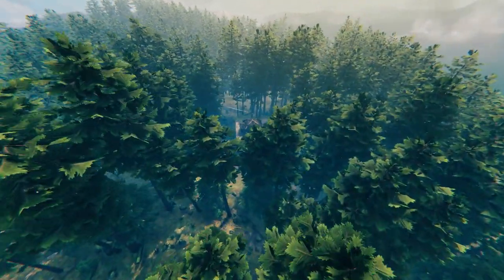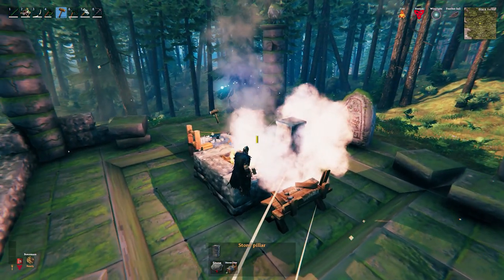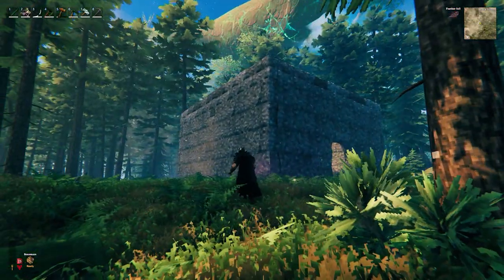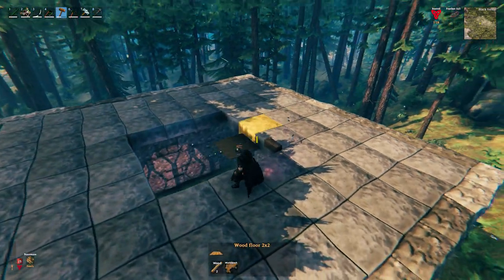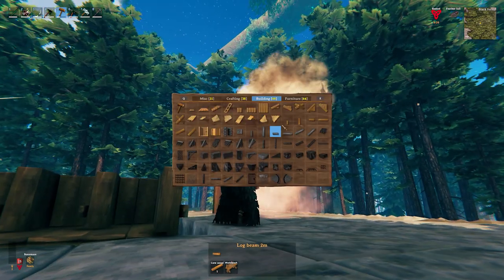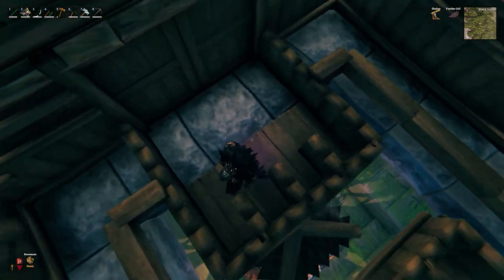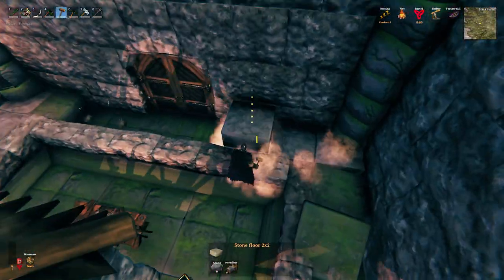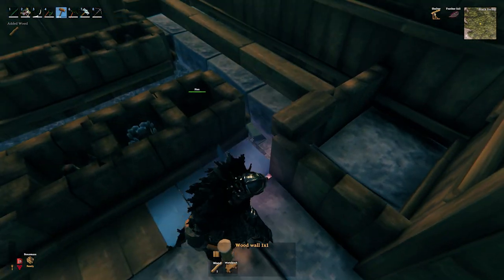The Elder Chicken Breeder - New Design - Valheim Mistlands (fix in description)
Introducing the Valheim Mistlands Elder Chicken Breeder! This new design is perfect for any chicken breeder looking to increase their production without the need to keep the fire aflame!

Since The latest patch, Chickens now lay their eggs on a different location, so you need to do some adjustments to the central Breeder - Check out this quick guide on how to do so:

🔴 Bee Side - Livestreams:

Monday: From 8pm CET

* Studio 16 streams are from 9pm CET